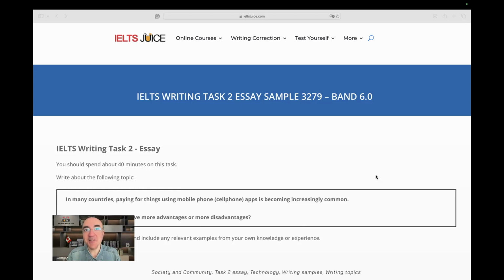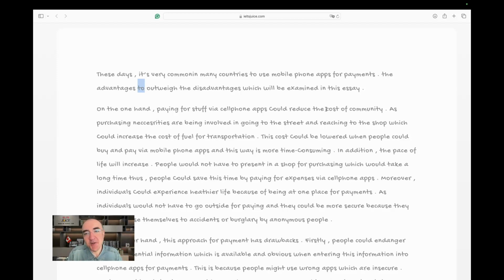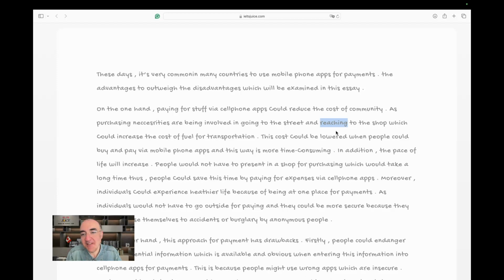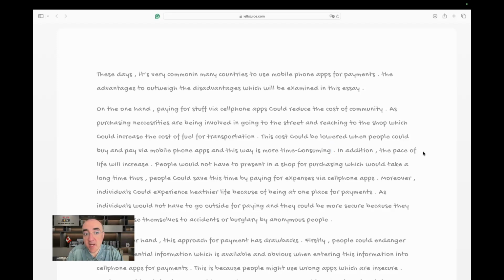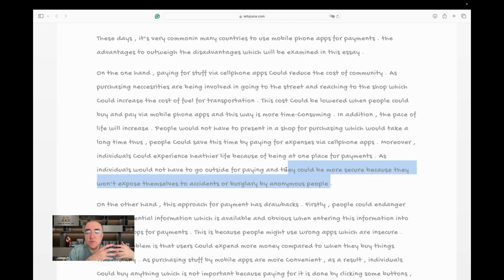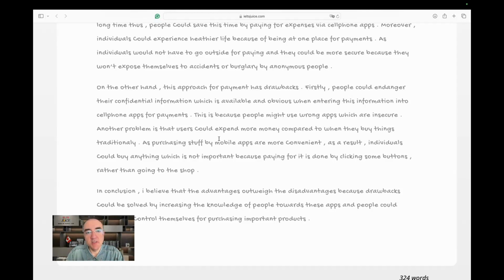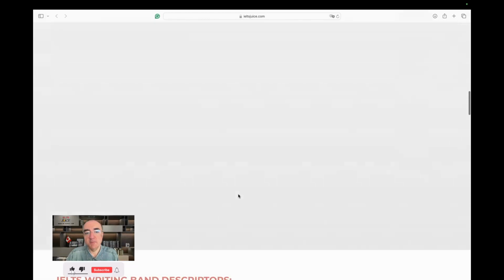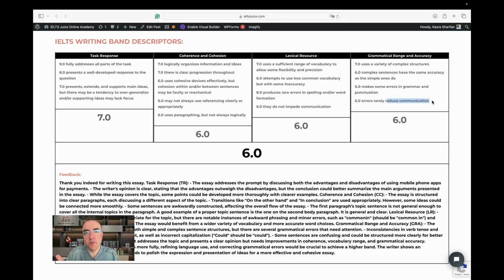IELTS Writing Task 2 essay sample 3279 – Band 6.0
In many countries, paying for things using mobile phone (cellphone) apps is becoming increasingly common.

Does this development have more advantages or more disadvantages?